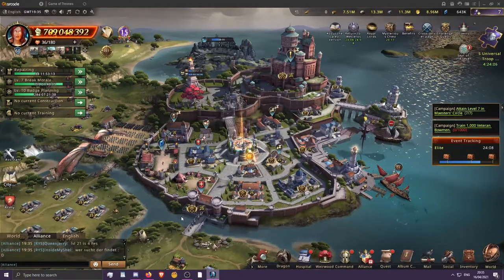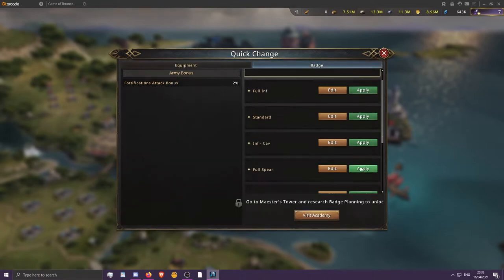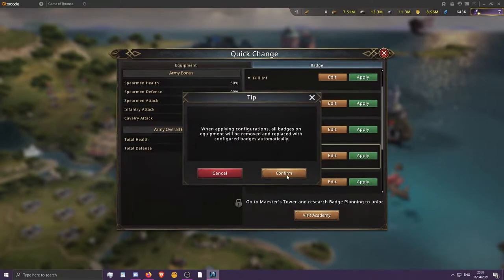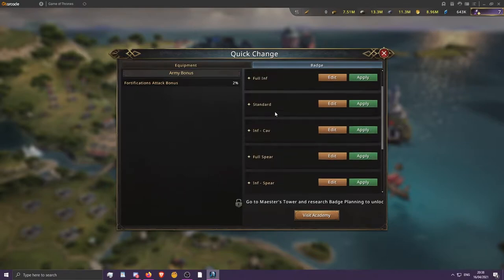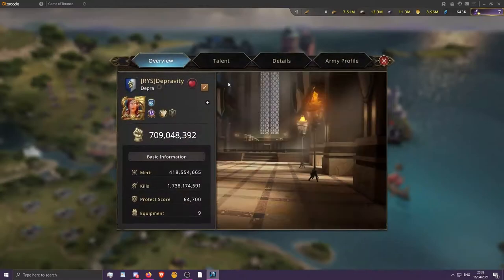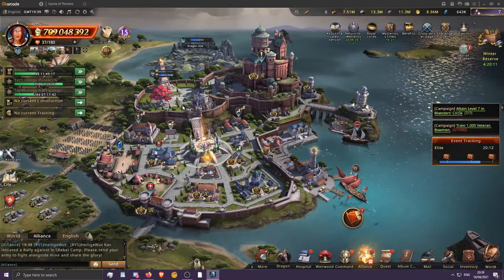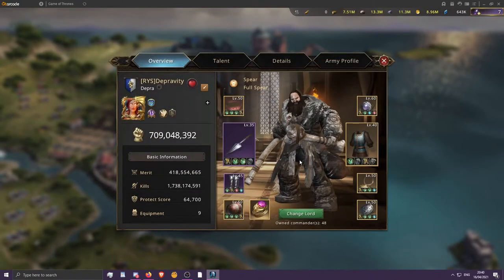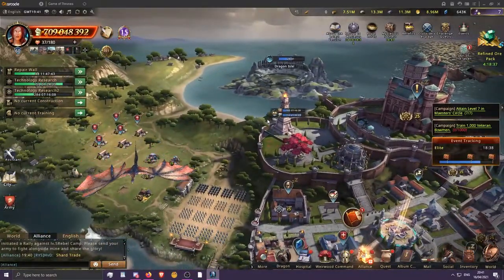Badge Presets EXPLAINED - How and WHAT to use! - GoTWiC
The most recent update saw a fix to the newly introduced Badge Presets which allows you to swap between different gear sets without a unequiping preset which makes them much more practical and useful in the heat of the moment.

00:07 - Intro
02:15 - What presets to create
02:48 - Remaining impracticalities
04:28 - Usage examples